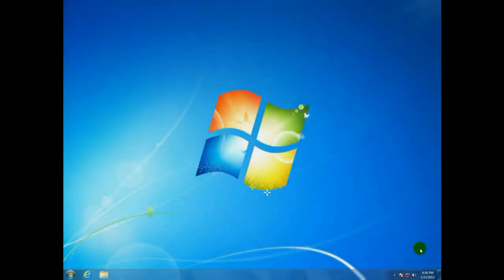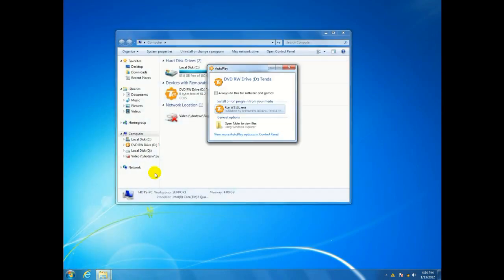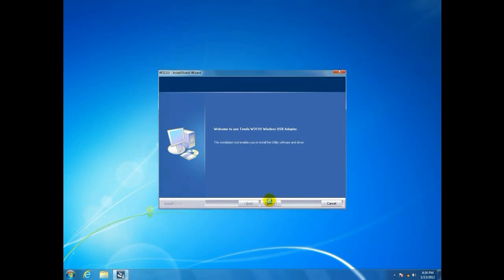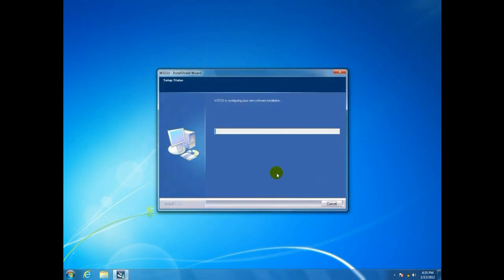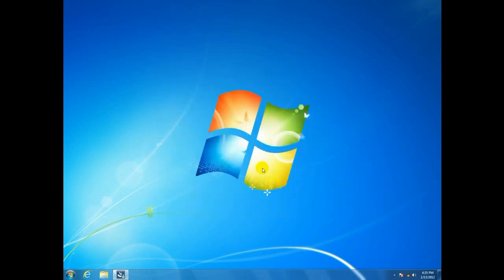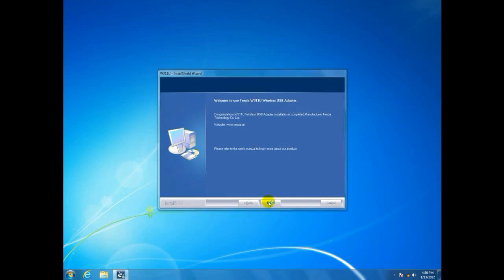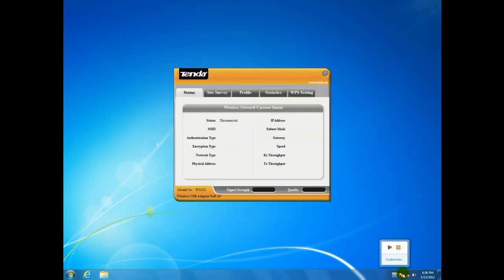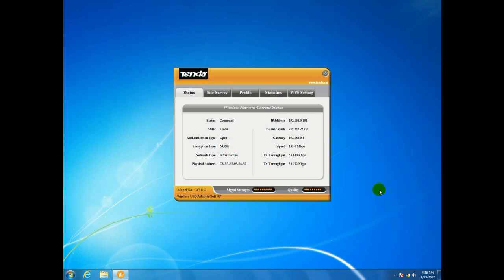Tech Support: How to install a Tenda wireless W311U adapter in Windows 7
Micro Center Tech Support shows you how to install a Tenda wireless W311U adapter in Windows 7.